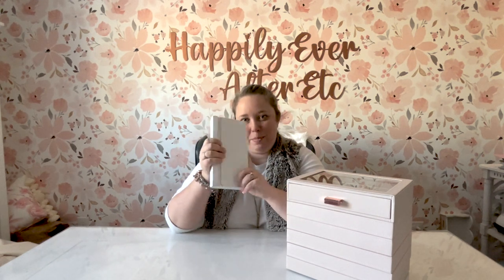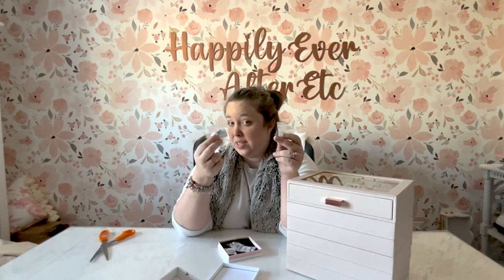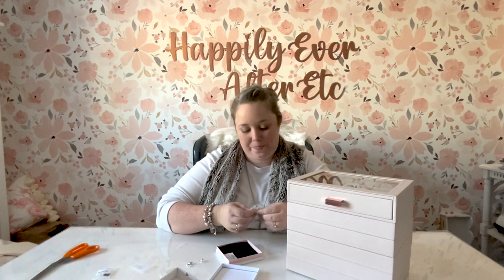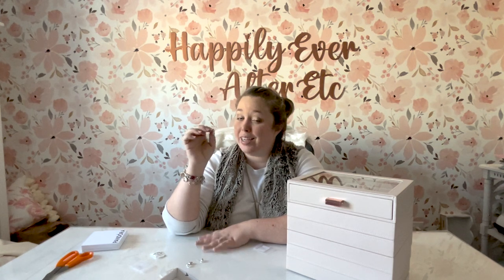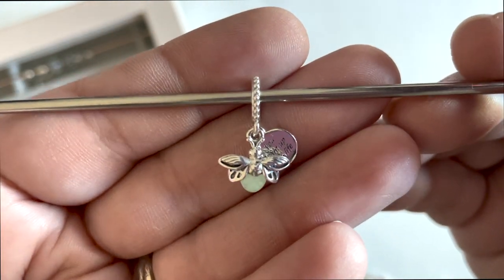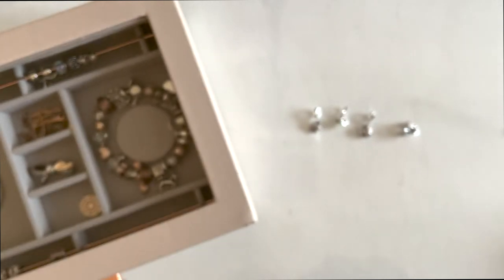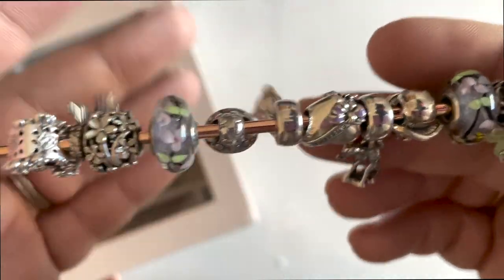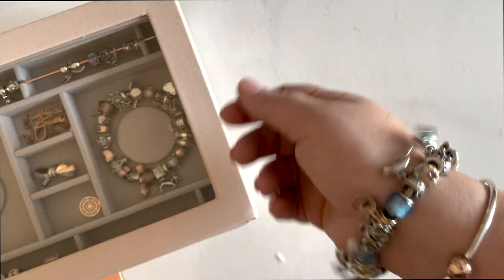Pandora's 2022 Valentines Day Collection Charm Unboxing & First Look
CHARMS FEATURED IN THIS VIDEO:
*Typewriter Dangle Charm
*Pandora Club 2022 Ladybird & Heart Dangle Charm
*Open Heart & Rose Flowers Charm
*Glow-in-the-dark Firefly Dangle Charm